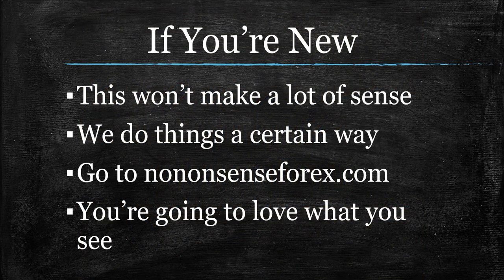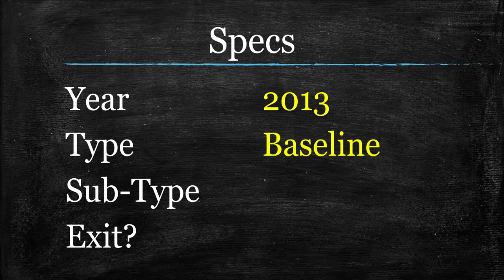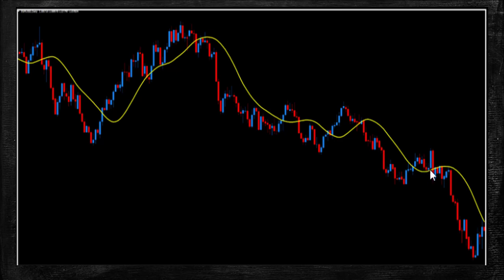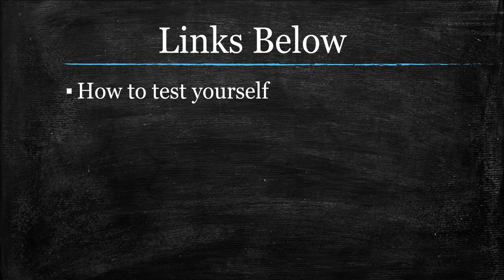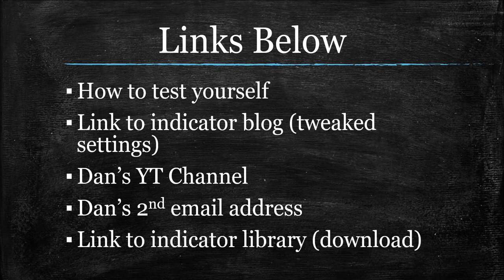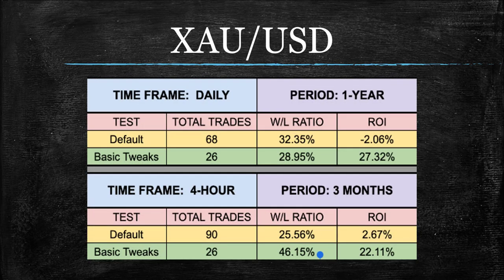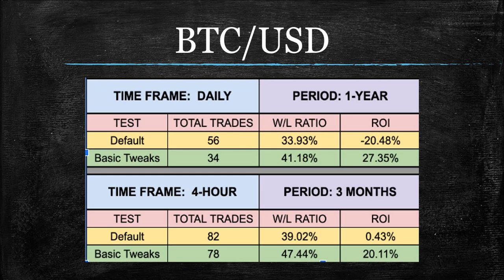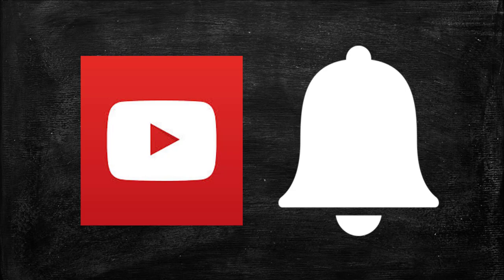Triangle Moving Average (Indicator Profile Series)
Tested on the EURUSD, XAUUSD, BTCUSD, and the S&P 500, also known as the Triangular Moving Average, we profile another baseline this week which tested out strongly.  Fairly complex math behind a very simple looking moving average.  How well does it fit in your system?